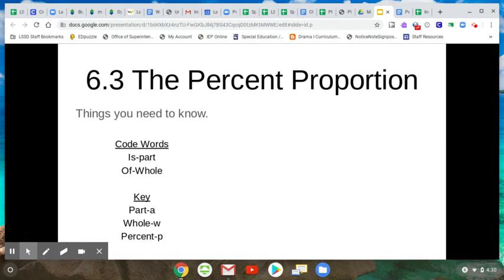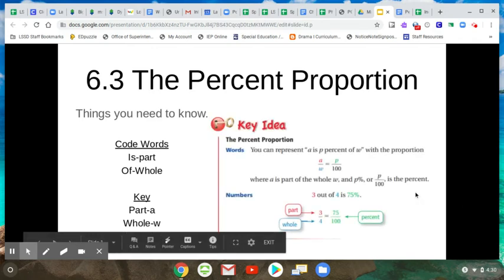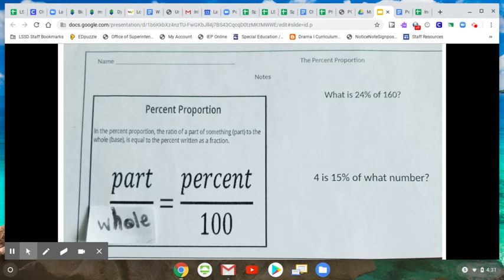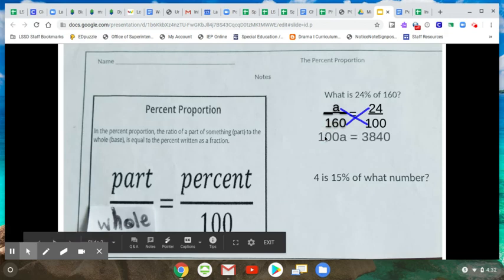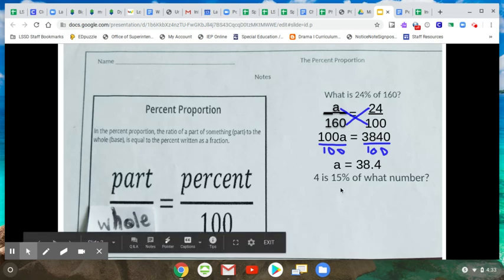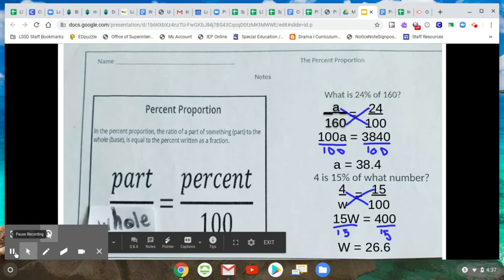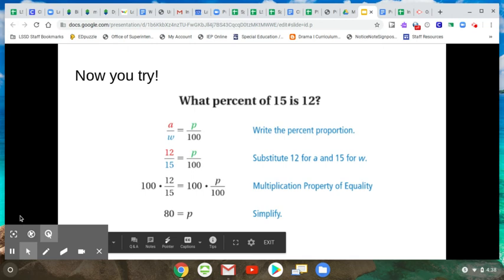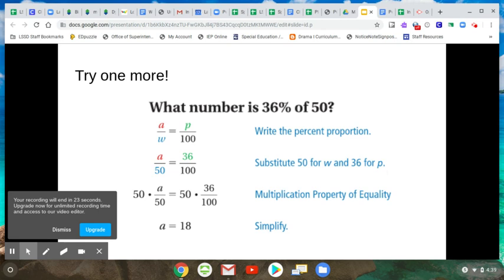Untitled: Apr 17, 2020 4:39 PM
Big Ideas Lesson 6.3